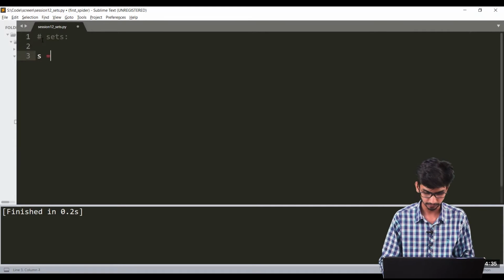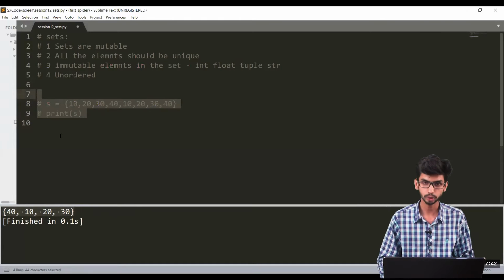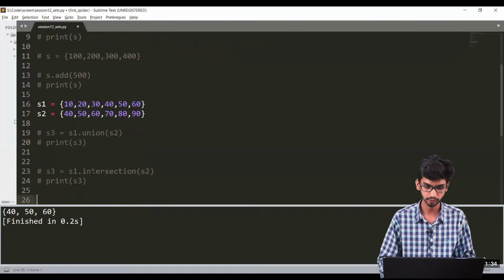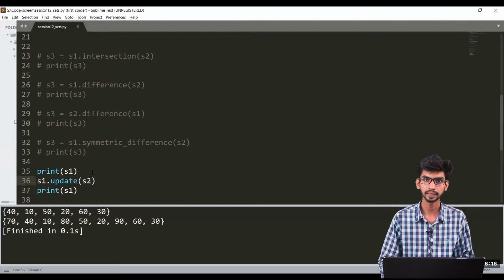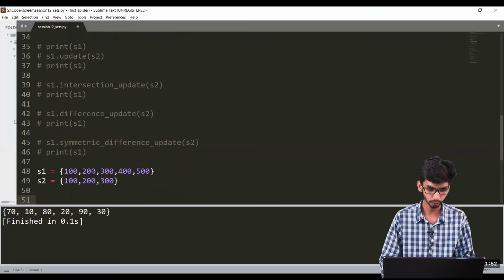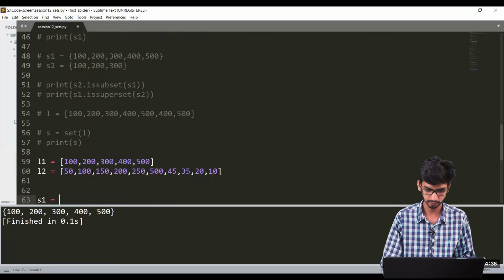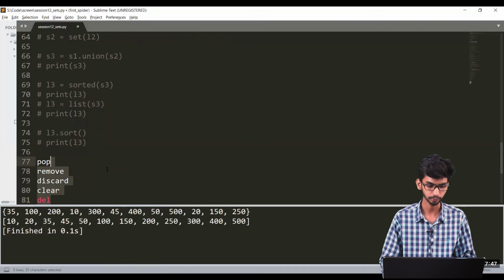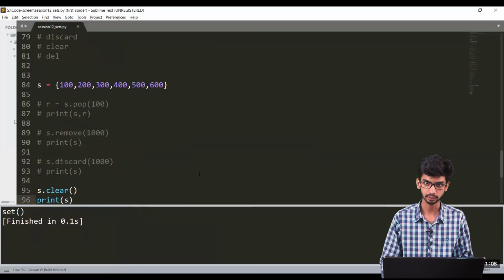Set Data Type | Add - Update - Delete operations - Closer look at python data types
Set data type provides methods to work with the unique values. In this video we will discuss built in methods like union, intersection, difference, symmetric difference to get unique elements from sets. We will also discuss how to convert lists into sets and vice versa.